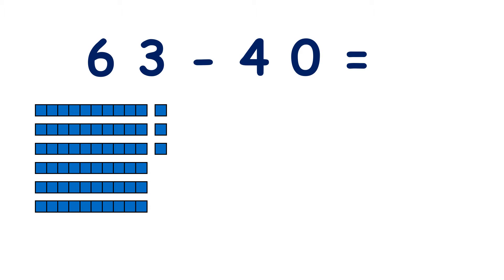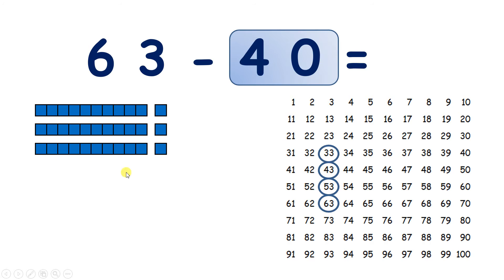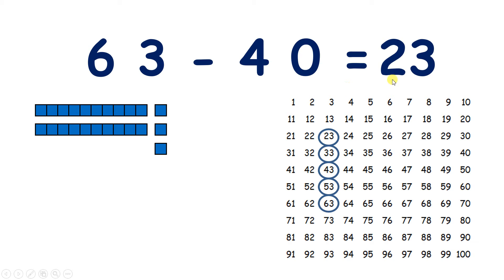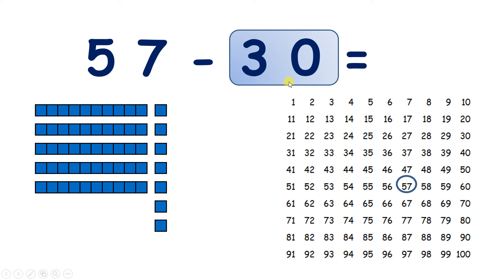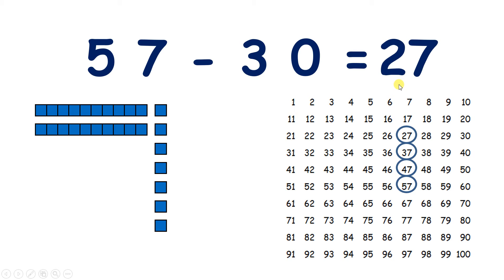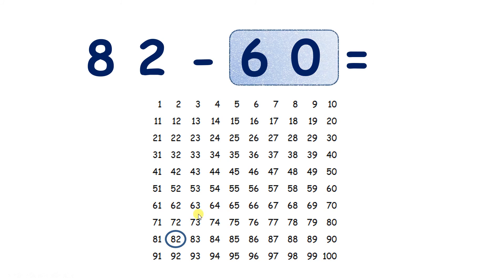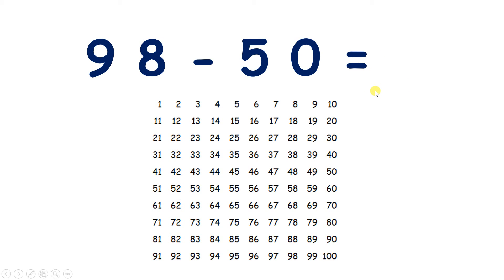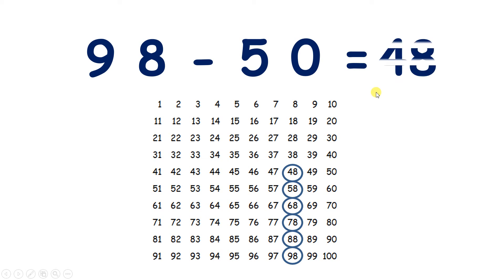Subtract a multiple of 10 on a hundred square